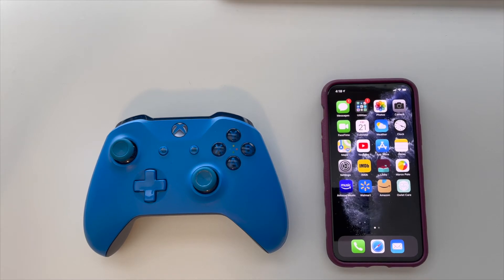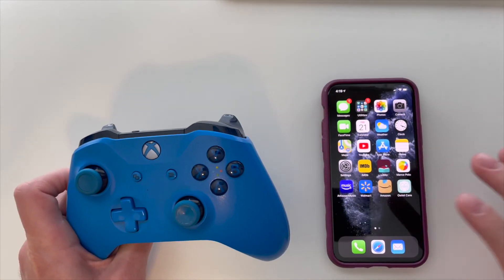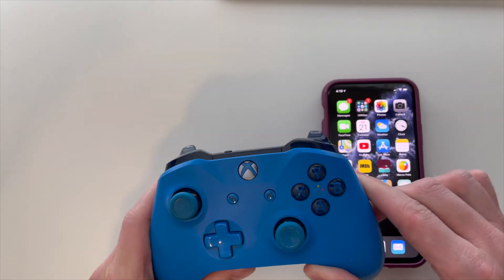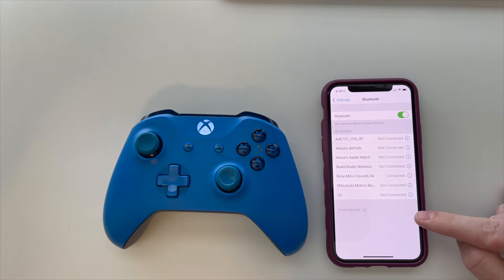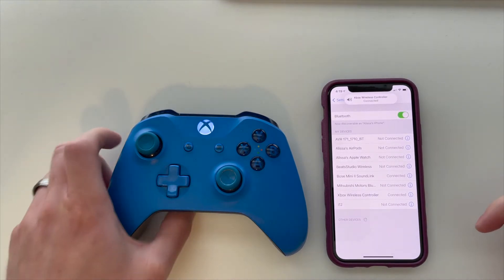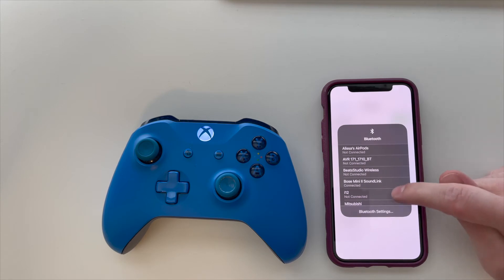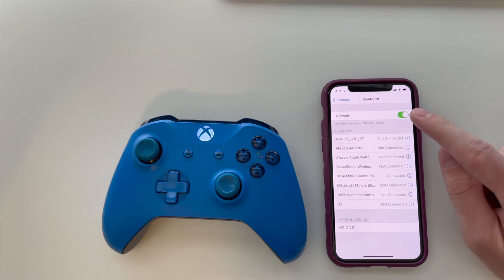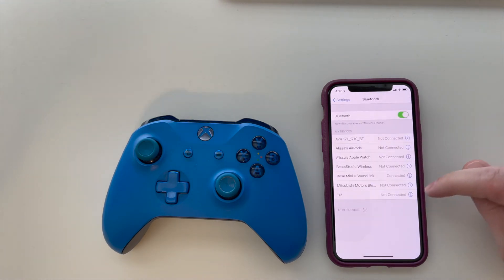How to Connect Xbox One Controller to iPhone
In this video, I go over the simple steps for connecting your Xbox One controller to an iPhone. In order to connect to an iPhone, you need to ensure your iPhone has iOS 13 or above.

Once you have your controller and your iPhone. Push the Xbox button on your controller to turn it on. Then at the top of the controller, there is a small button that you need to push and hold. After a few seconds, the controller will start quickly blinking white. This means that it is open to be paired via bluetooth.

On your iPhone, go into your settings. Click on Bluetooth, then make sure your bluetooth is enabled at the top of the menu. After a few seconds, the Xbox One wireless controller should show up under Other Devices. Click on the Xbox One controller. The controller will then pair to your iPhone.

You're now free to use the controller for any controller-enabled games on your iPhone.

If you want to disconnect the control, you can navigate to your control panel, hold down the bluetooth button, then hold down the bluetooth button again to open up the device option. If you click on the Xbox One Wireless controller, it will disconnect.

If you want to forget the device completely, navigate back to the bluetooth settings in your settings app where you can view the bluetooth devices. Next to Xbox One Wireless Controller, click on the I and then select the option to Forget This Device.

That's how you connect and use your Xbox One Controller with an iPhone. Please drop any feedback or additional tips in the comments below.